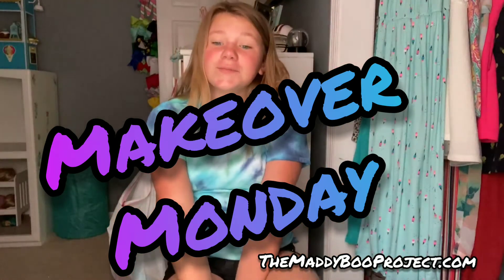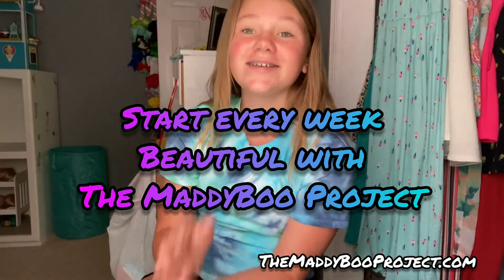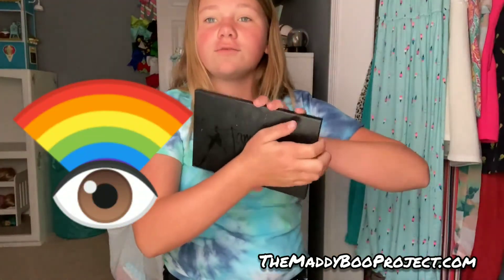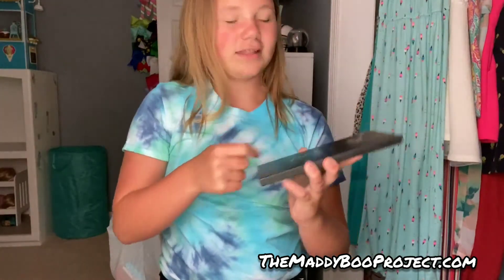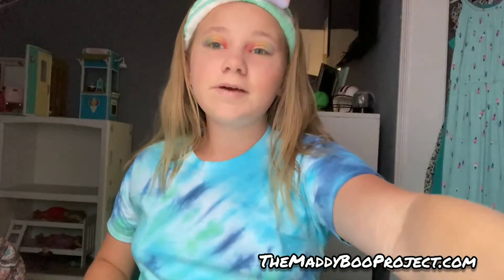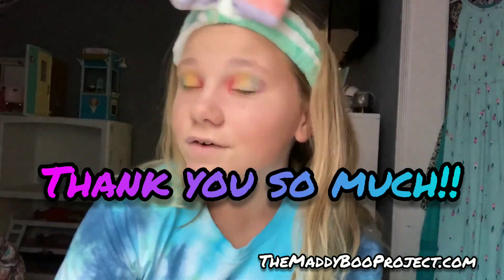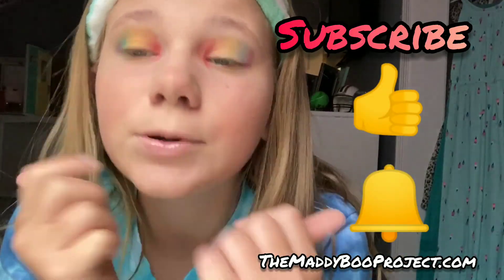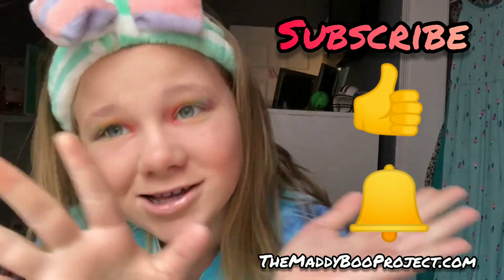Makeover Mondays - Maddy shows us How to do the James Charles Rainbow Eyes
Join Maddy for this addition of The Monday Makeover, as she does her take on the James Charles Rainbow Eyes. Learn How to do the James Charles Rainbow eyes. Plus more creative makeup application tips.

Log on the Maddy-Boo.com or TheMaddyBooProject.com to tell us what you think.

And as always at Maddy-Boo.com or TheMaddyBooProject.com